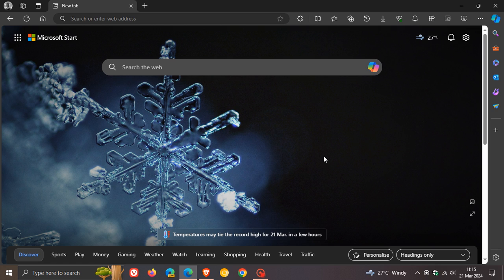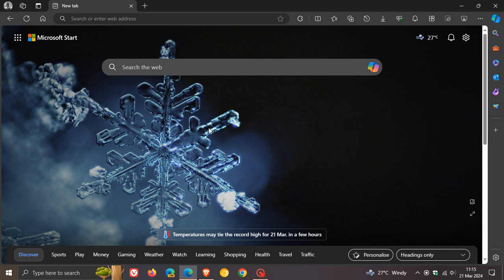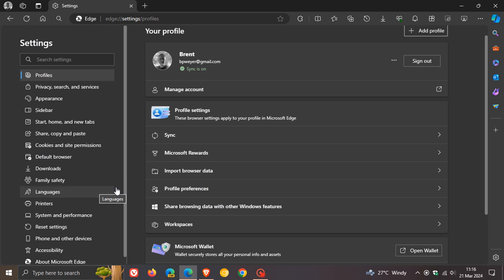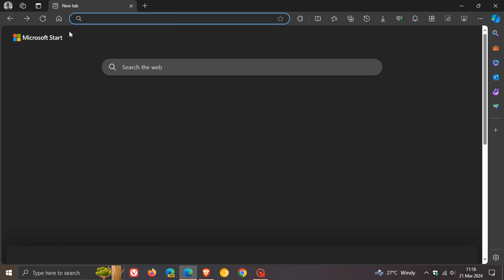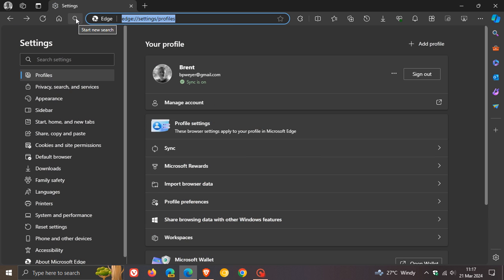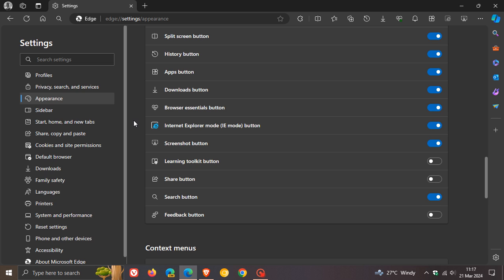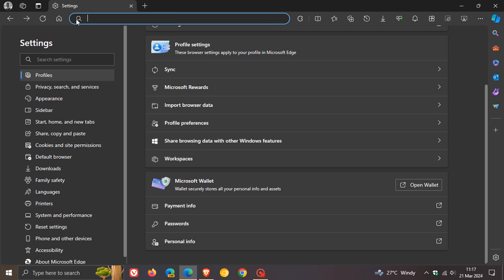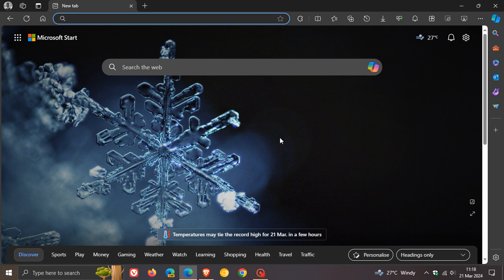New Feature: Microsoft Edge now has a dedicated Search Button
Microsoft is rolling out (controlled) a new search toggle on the navigation toolbar in Edge stable.